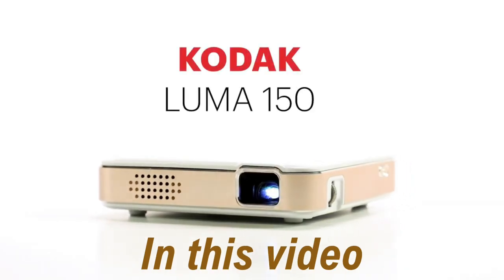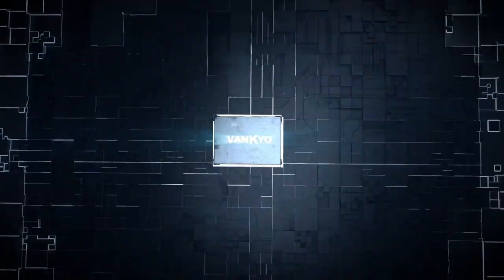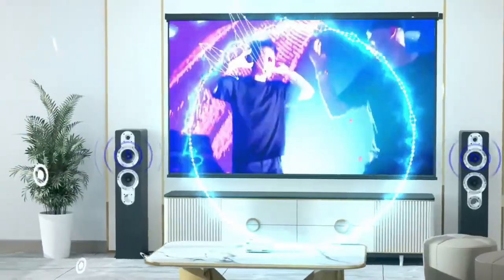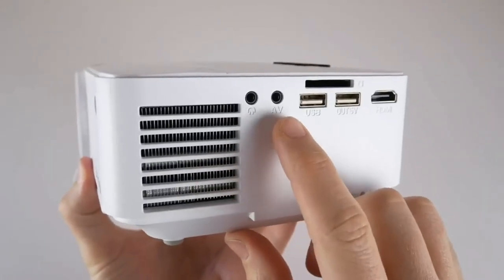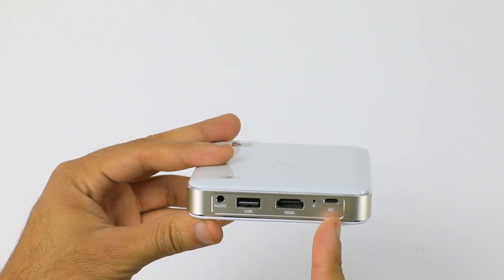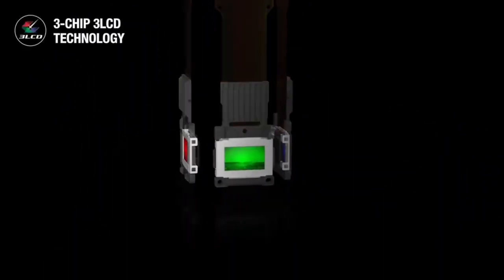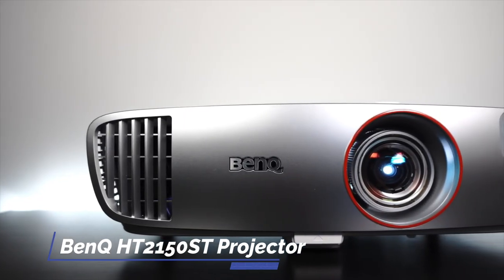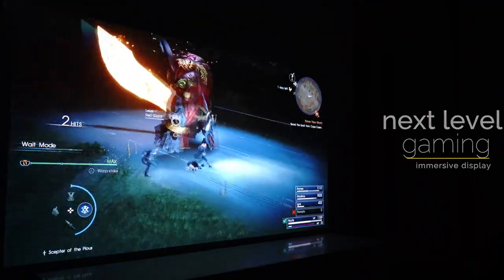5 Best Budget Projector in 2023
In 2023, there are several budget-friendly projectors on the market that offer impressive features and image quality. Among the top picks are the TOP VISION 4k LUX, The KODAK LUMA 150, EX3280 XGA, BenQ HT2150ST, and Vankyo leisure 3. These projectors offer a range of resolutions, brightness levels, and connectivity options, making them suitable for a variety of home entertainment needs. Whether you're looking for a portable option for movie nights or a high-quality projector for gaming, there is a budget-friendly option available to suit your needs.